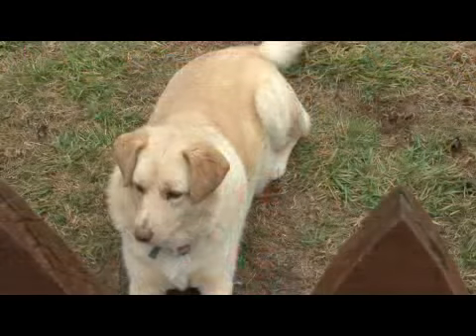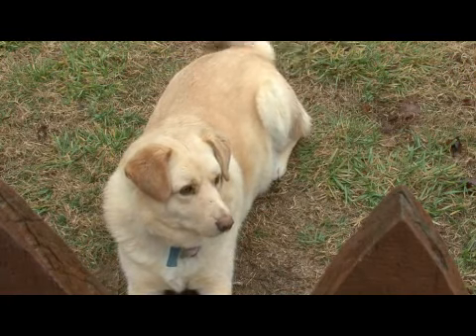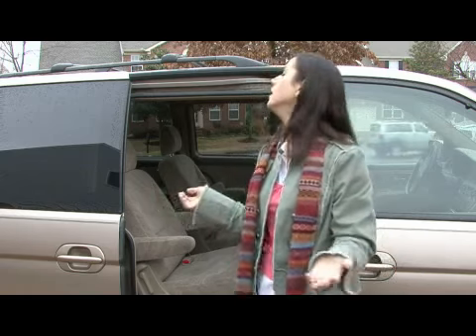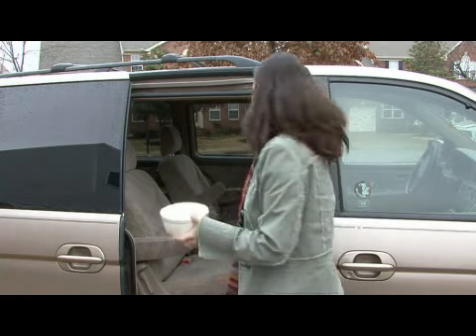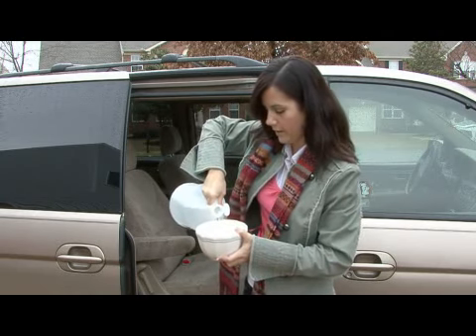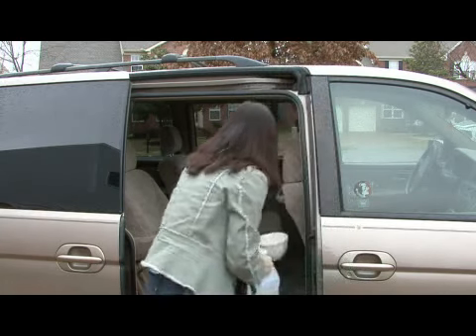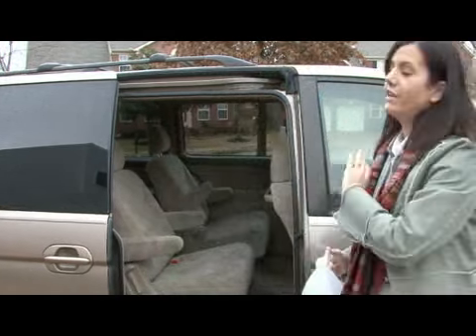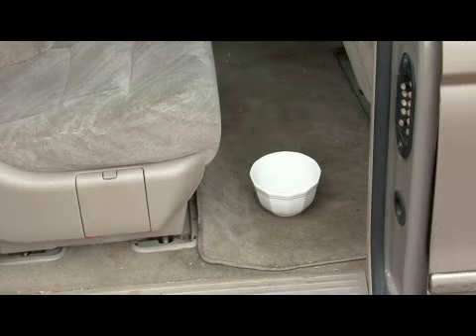How to Get Rid of Dog Odor in a Car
How to Get Rid of Dog Odor in a Car. Part of the series: Housecleaning Tips & Tricks. Getting rid of dog odor in a car involves first cleaning the car out, vacuuming the carpets and seats and setting out a bowl of vinegar in the car overnight to absorb the odors. Keep a car smelling clean with advice from a professional house cleaner in this free video on housekeeping.